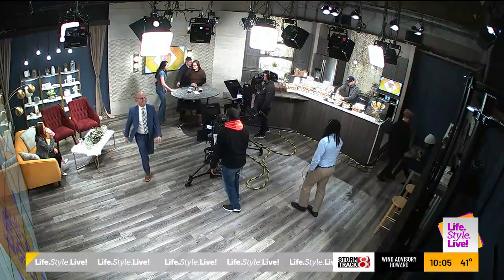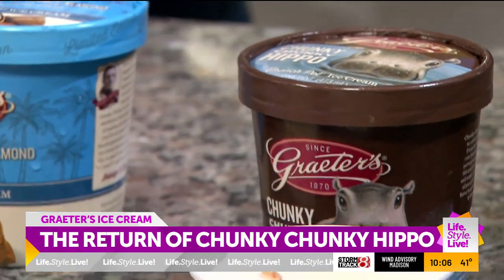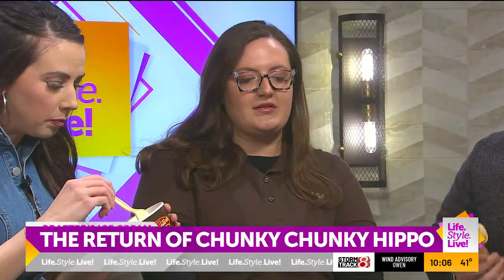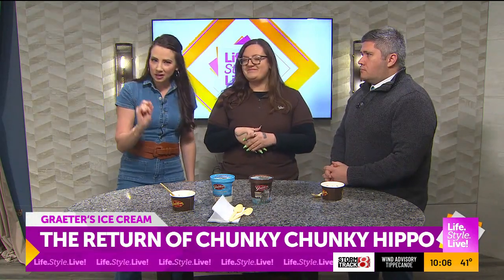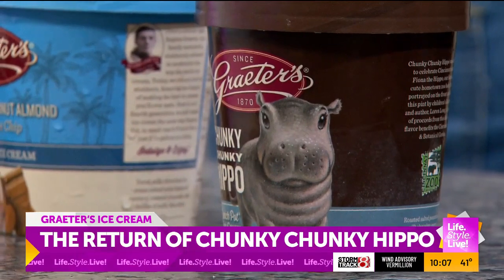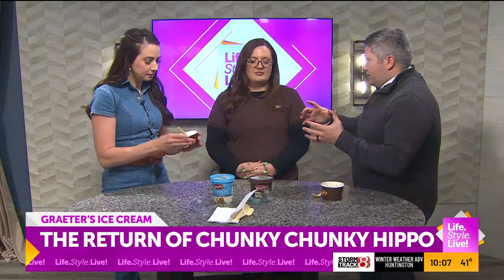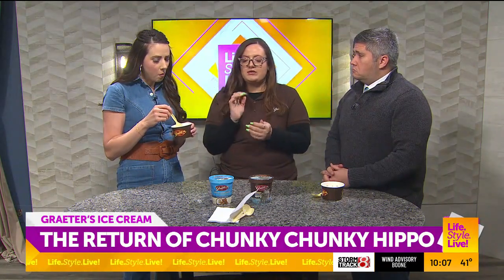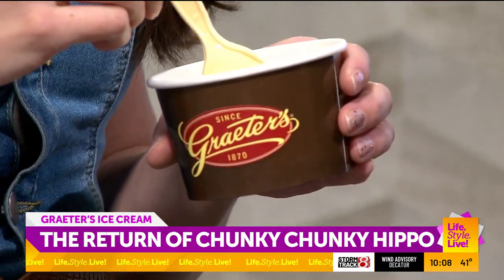Graeter's Ice Cream: The return of Chunky Hippo